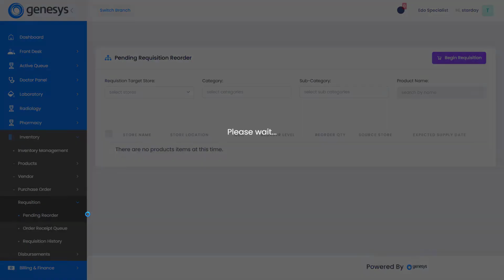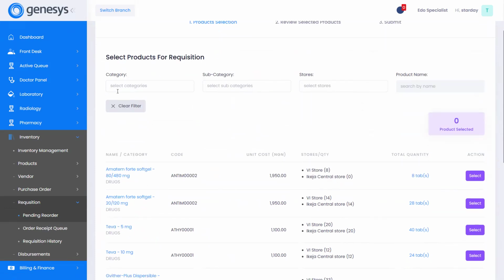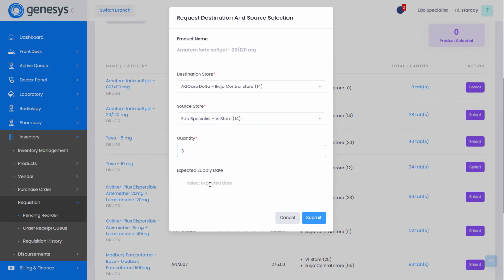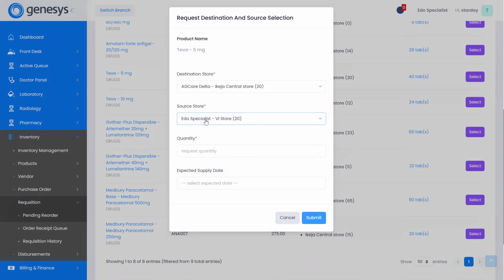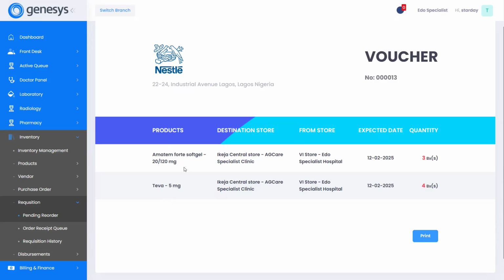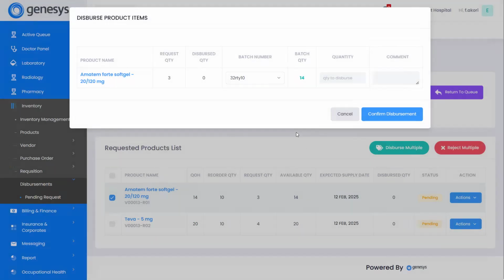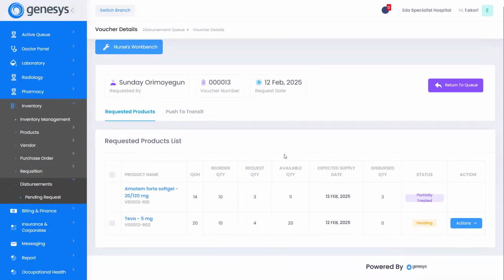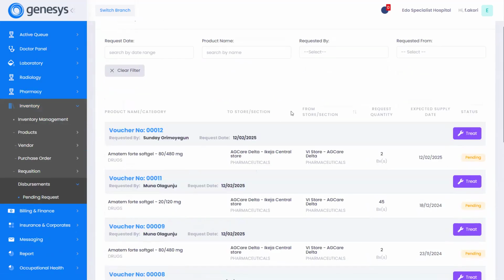Requisition and Disbursement Process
Genesys-Health Pharmacy Module